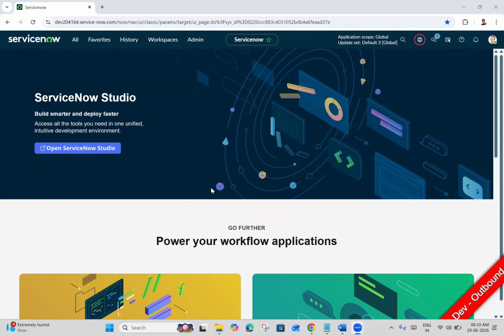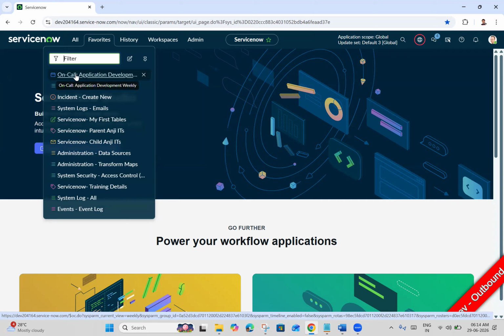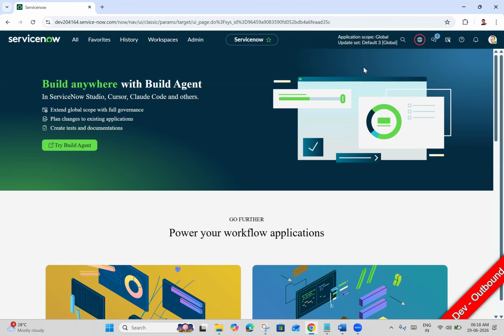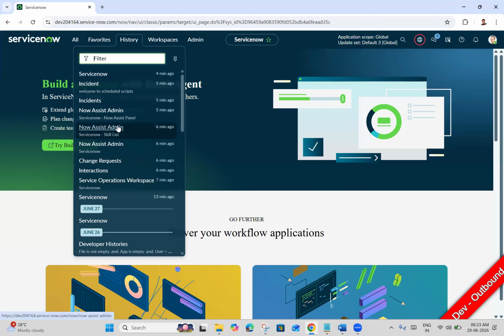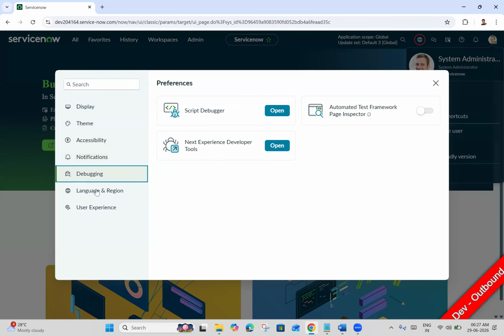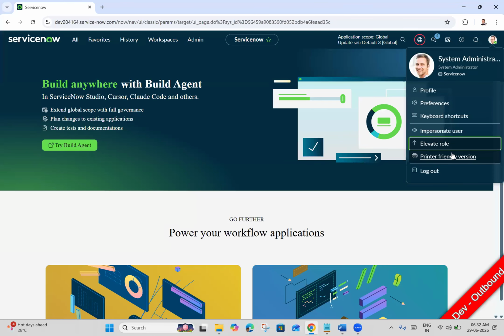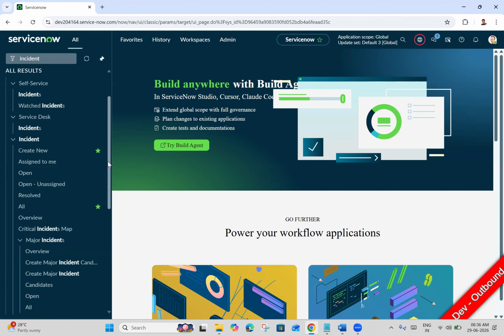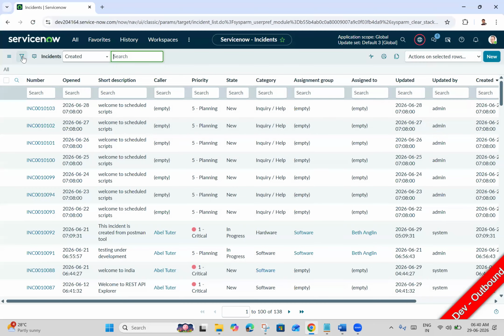Batch 32 || Servicenow Class 4 Video 1 || User Interface